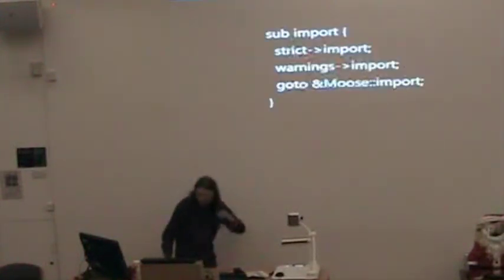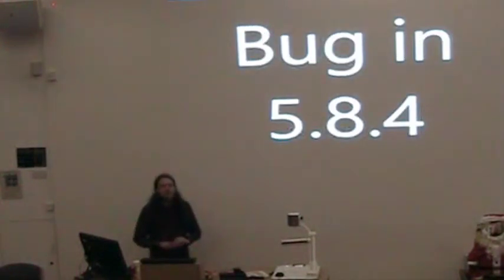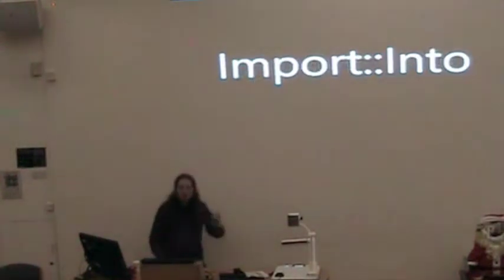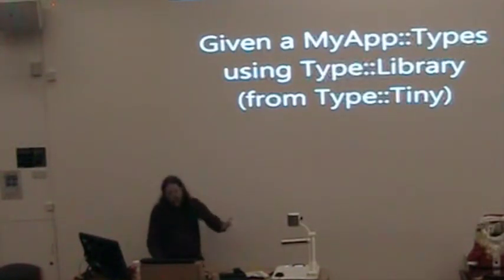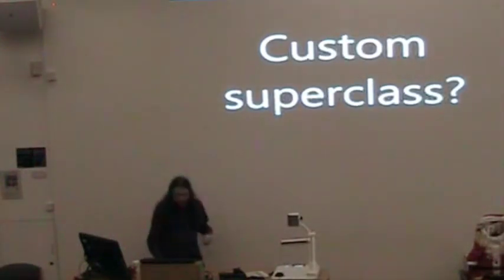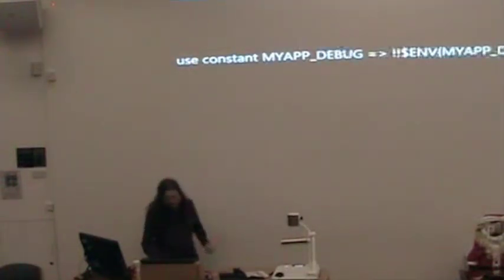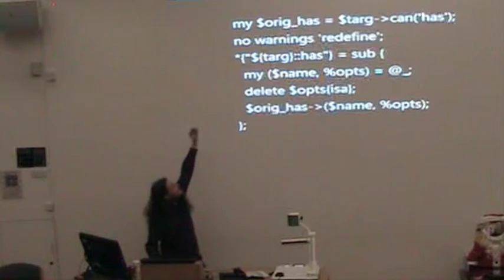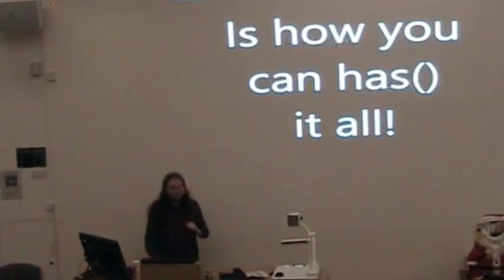Matt S Trout Export Strength Importing Lightning Talk